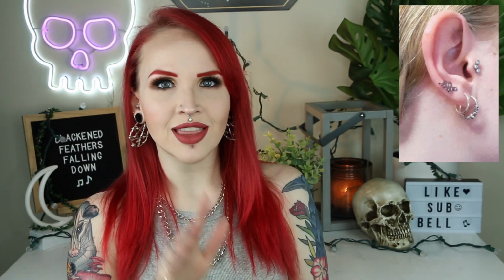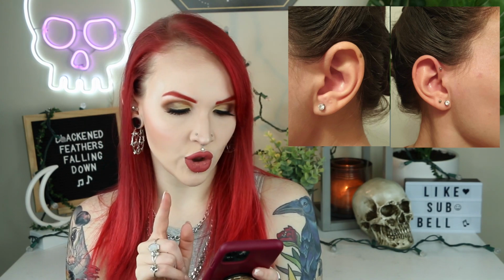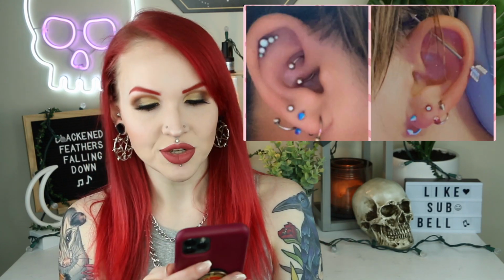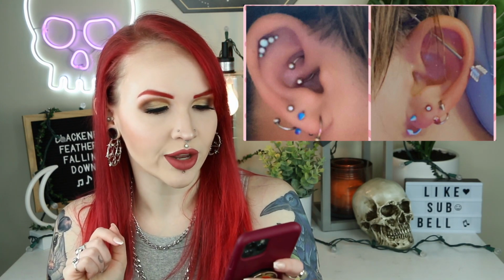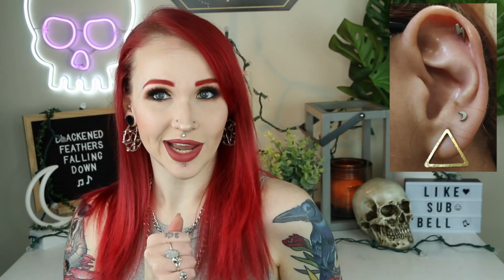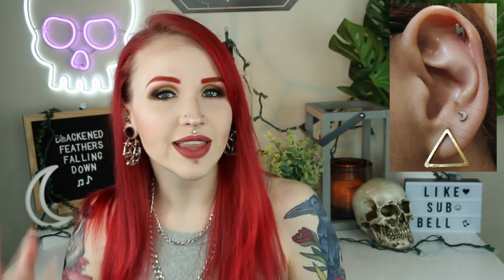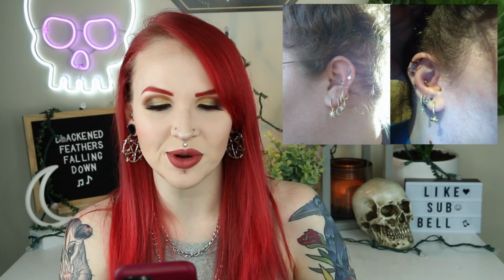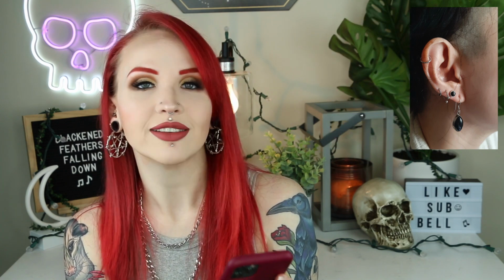PICKING MY SUBSCRIBERS' NEXT PIERCING 2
Back by popular demand, it's part 2 of picking my subscribers' next piercing! There were so many of you that submitted for this video, so if you don't see yourself in this one, I will definitely do a part 3 in the near future.

Lipstick I'm Wearing 💄// Gemini by Jeffree Star Cosmetics